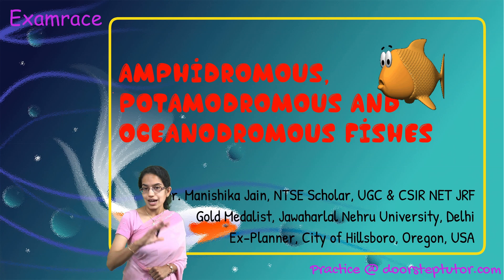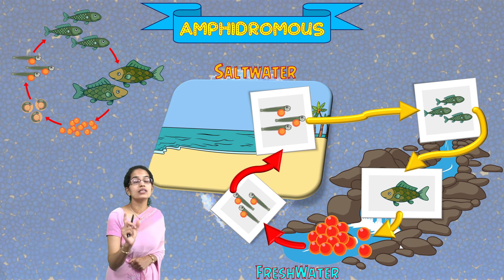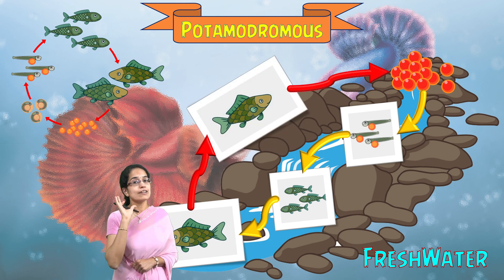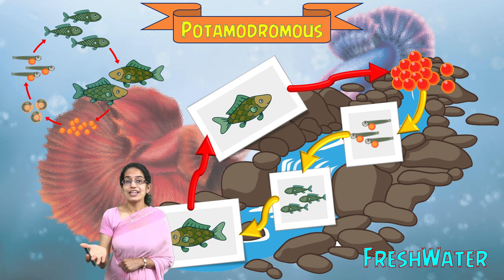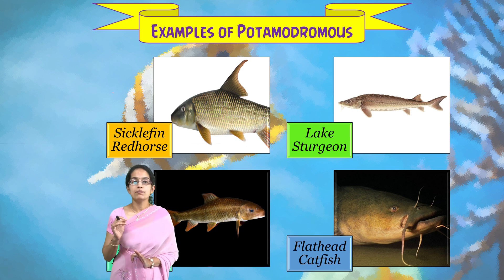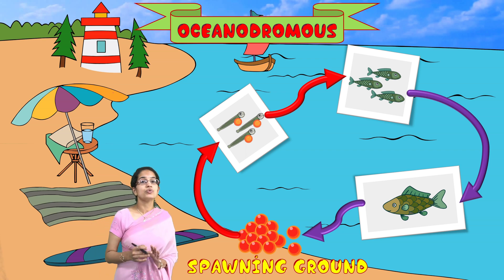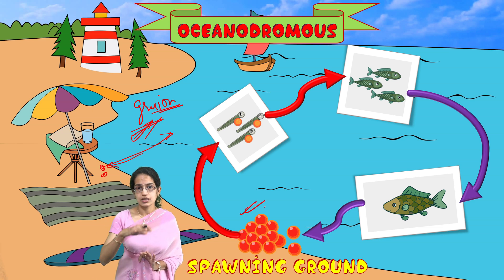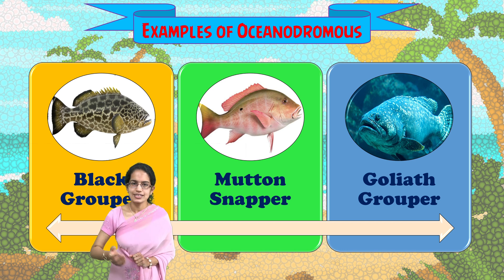Amphidromous (Torrentfish), Potamodromous (Flathead Catfish) and Oceanodromous (Grouper)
Amphidromous fish are born in freshwater/estuaries, then drift into the ocean as larvae before migrating back into freshwater to grow into adults and spawn.
Potamodromous fish are born in upstream freshwater habitats, then migrate downstream (still in freshwater) as juveniles to grow into adults before migrating back upstream to spawn.
Oceanodromous fish are born near spawning grounds, then drift on ocean currents as larvae before settling as juveniles to grow into adults before migrating back to spawning grounds.

Chapters:
0:00 Amphidromous, Potamodromous and Oceanodromous Species
0:56 Amphidromous Species
1:42 Amphidromous Species Examples
2:08 Potamodromous Species
3:40 Potamodromous Species Examples
4:04 Oceanodromous Species
5:54 Oceanodromous Species Examples